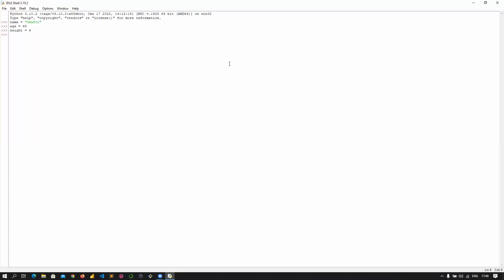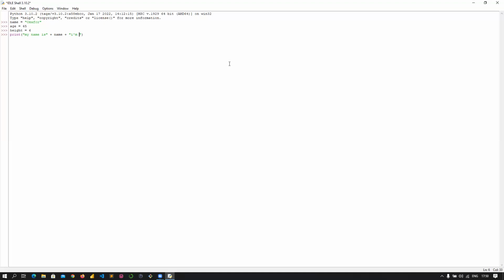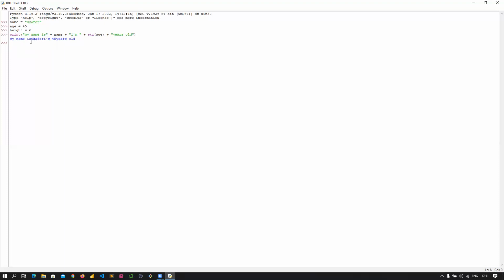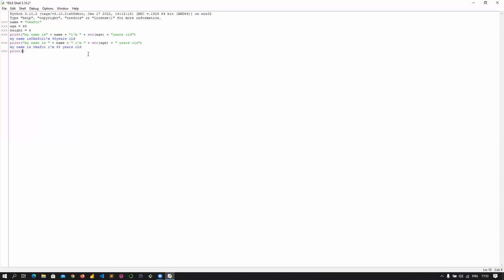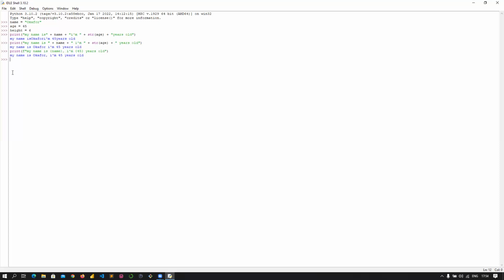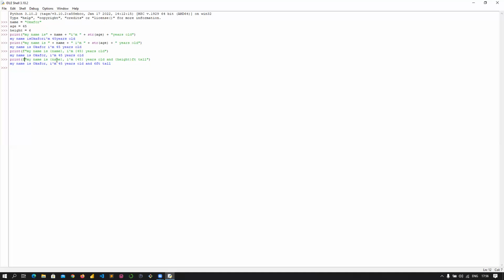f string formatting in python